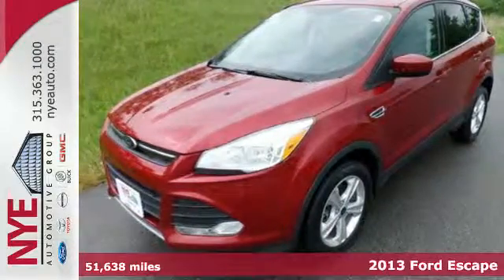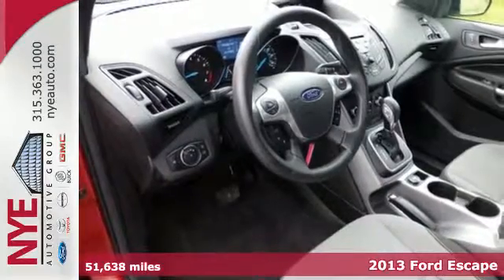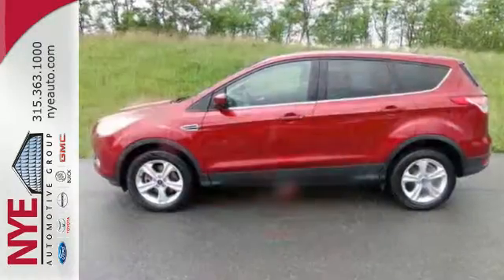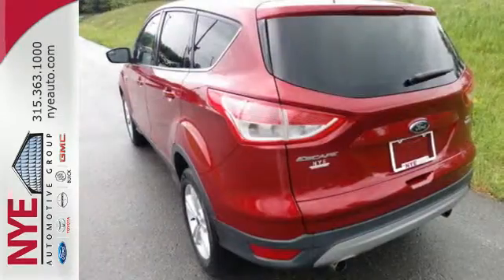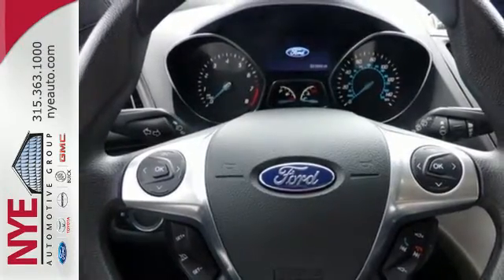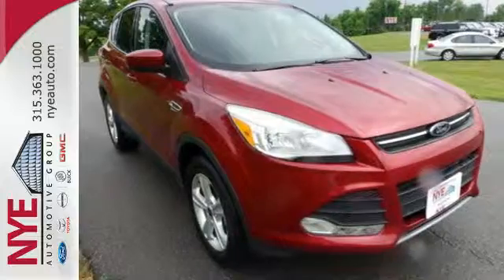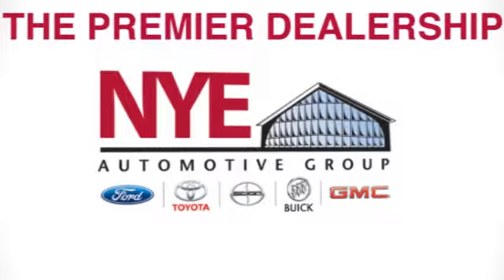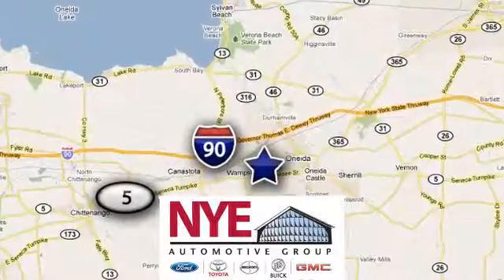2013 Ford Escape Utica NY Oneida, NY FR5824A - SOLD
Year: 2013
Make: Ford
Model: Escape
Trim: SE
Engine: 4 Cyl. 1.6L
Transmission: Automatic
Color: Ruby Red
Mileage: 51638
Stock #: FR5824A
VIN: 1FMCU9GX2DUC40475
This 2013 Ford Escape SE is located at Nye Ford in Oneida New York.

Address:
1441 Genesee St.